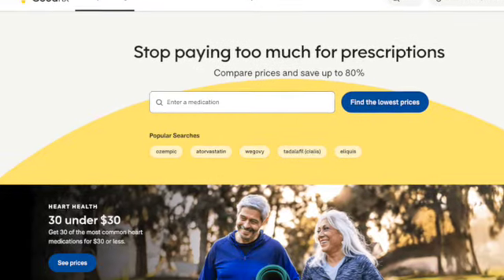Levetiracetam (Keppra) for Dogs with Seizures: What You NEED to Know!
Is your dog taking Levetiracetam (Keppra) for seizures or epilepsy? In this video, I’ll break down how Levetiracetam works, the difference between Immediate-Release (IR) and Extended-Release (ER) tablets, potential side effects, and why your veterinarian may have prescribed it. I'll also share money-saving tips, like using GoodRx and other pharmacy discount programs to reduce the cost of your dog's medication.

👉 Remember: I'm not a veterinarian — always consult your vet with any questions about your dog's medication.